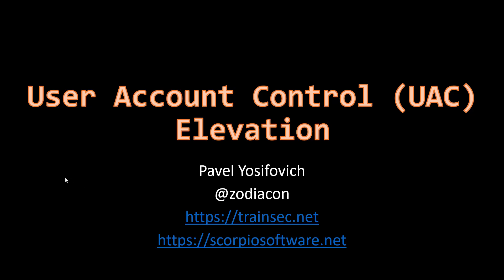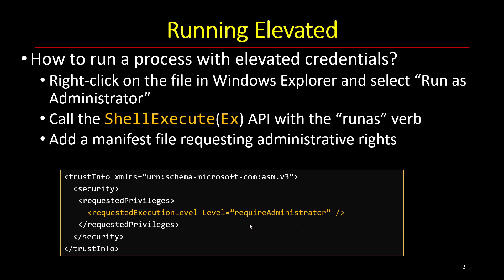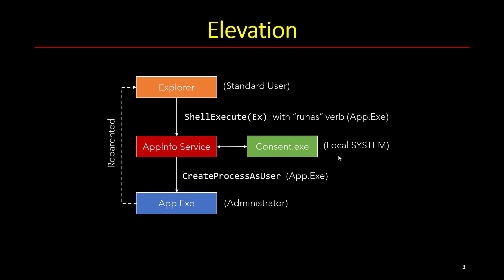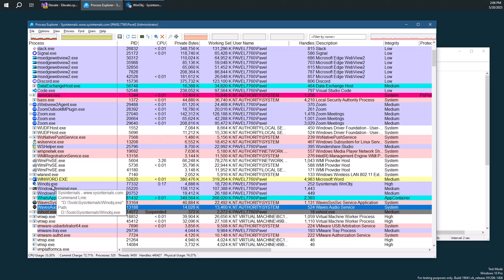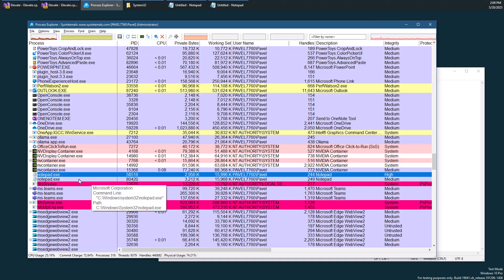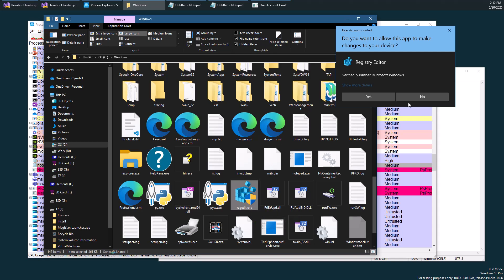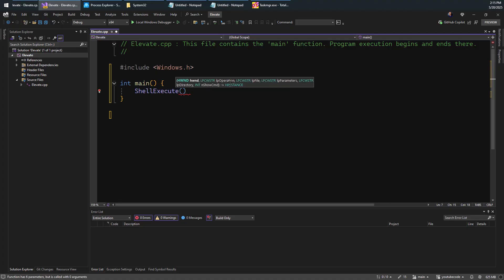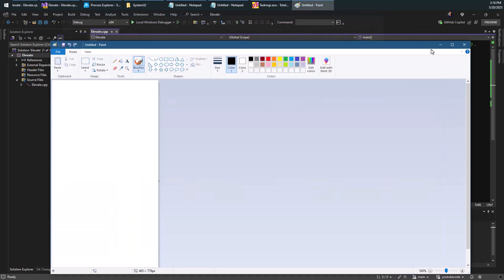Learn about UAC Elevation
💡 Want to take your Windows internals knowledge further?